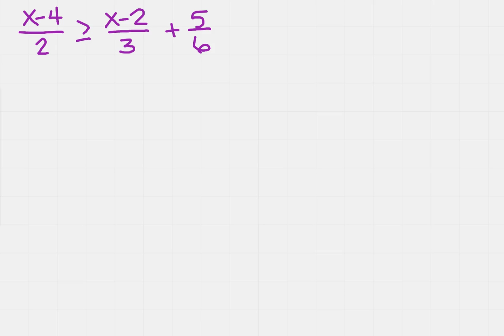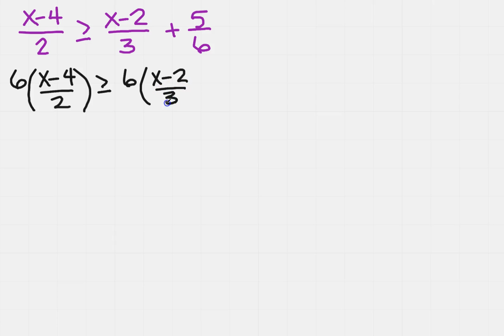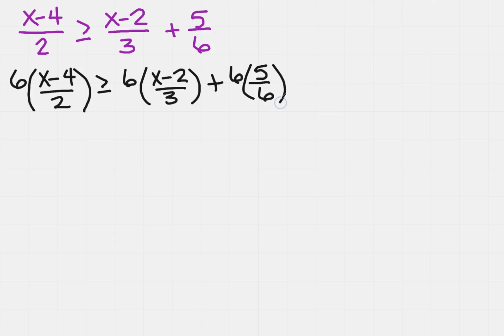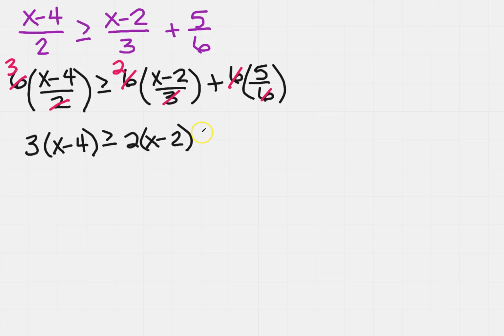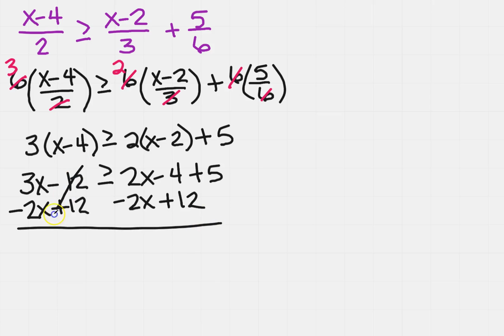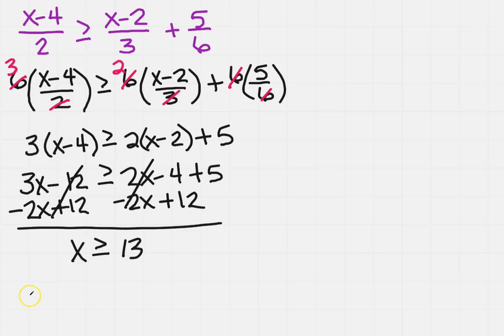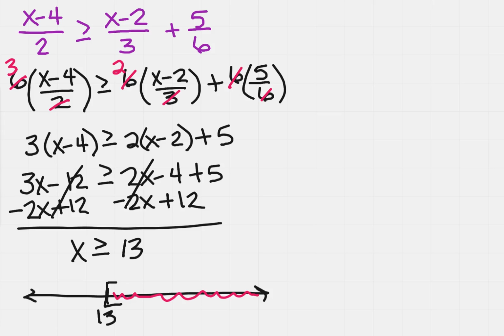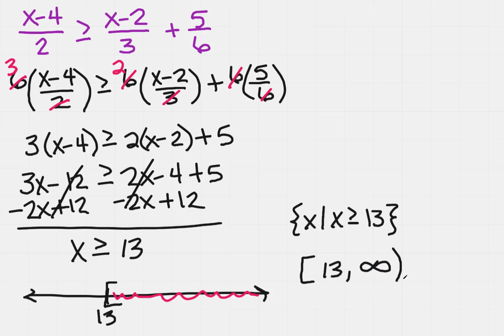solve and graph on a number line 3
Learn how to solve inequalities and graph the result on a number line.